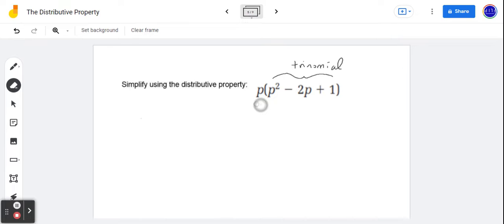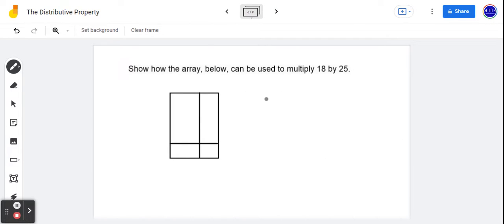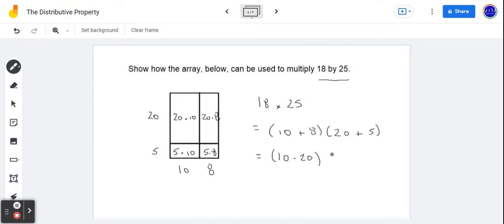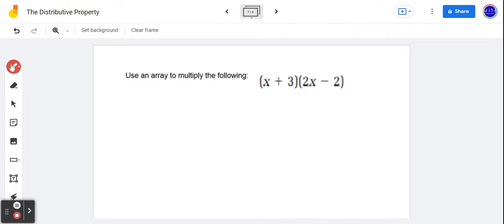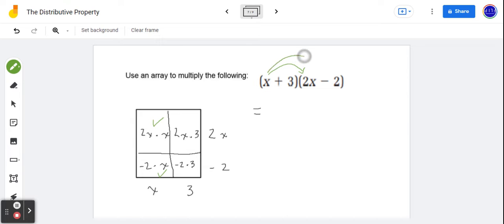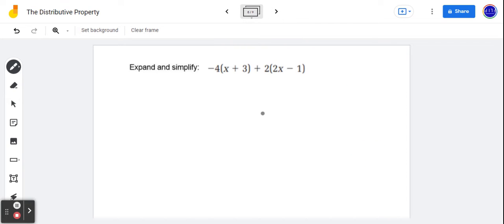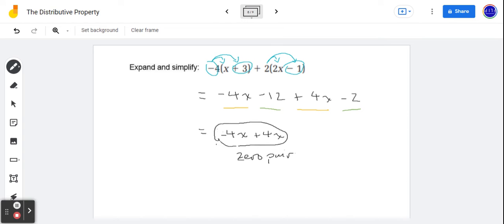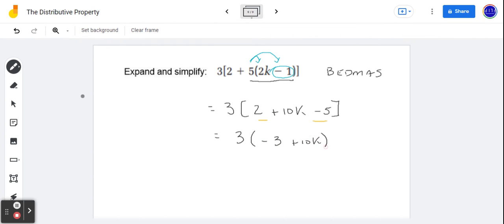The Distributive Property - Part 2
In this video (part 2 of 2), students use the distributive property to multiply algebraic expressions. Specifically, the distributive property is used to multiply binomials.